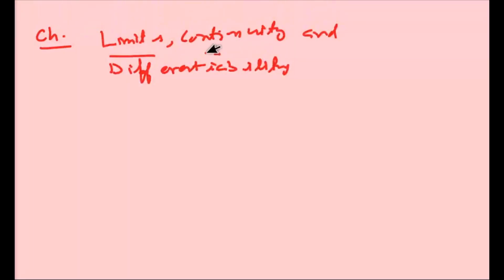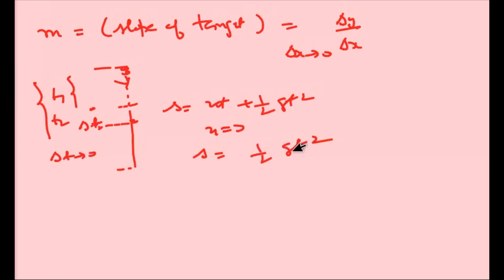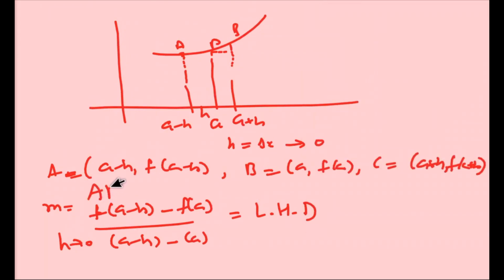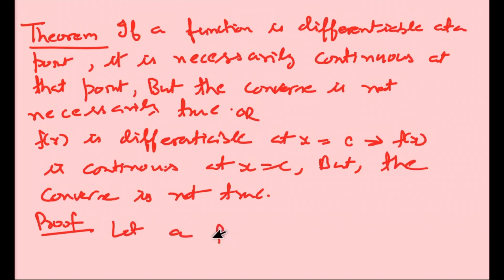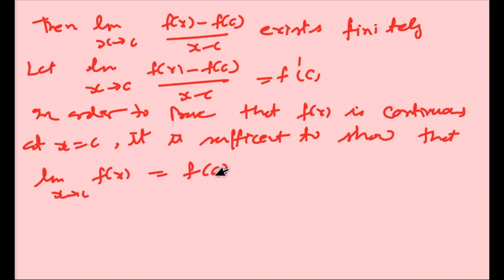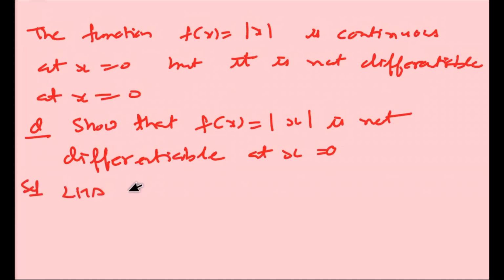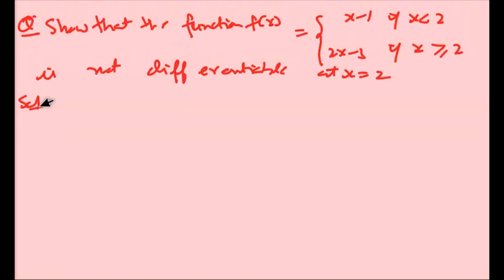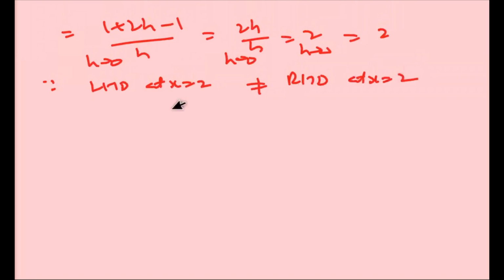Limits and Derivatives part 5 : DIFERENTIABILITY